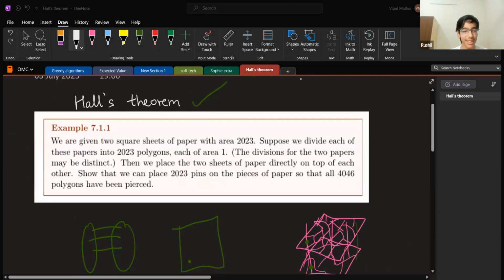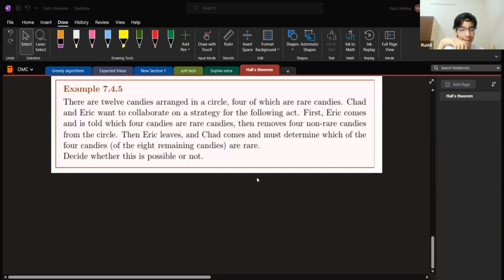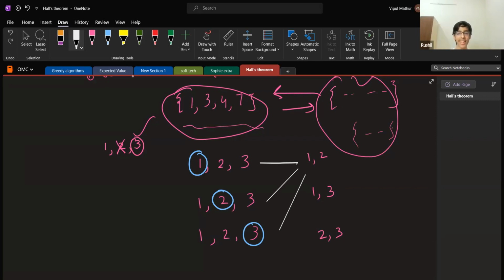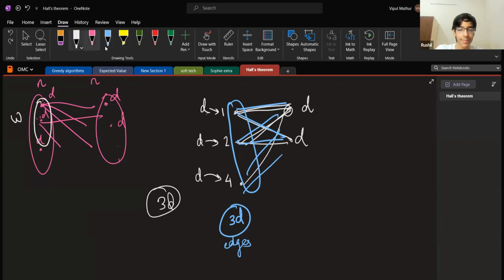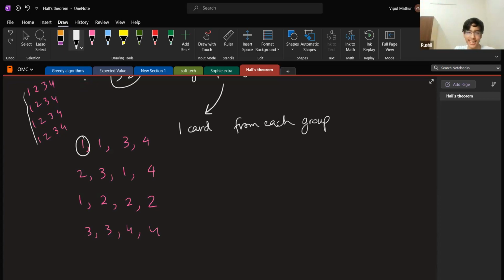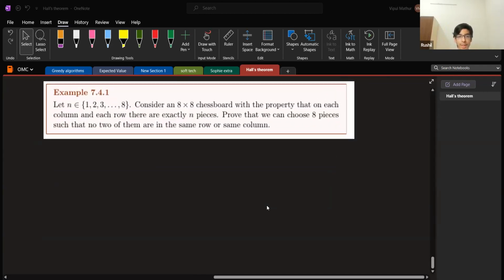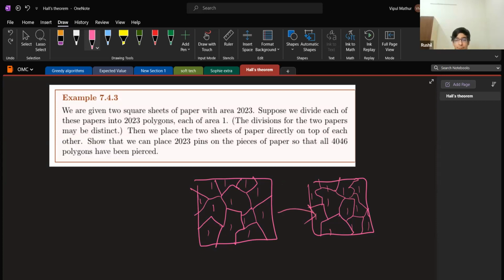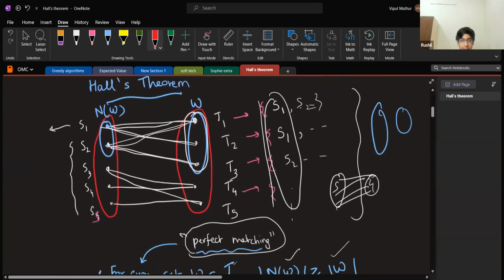Finding Your Perfect Match by Rushil Mathur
In this lecture, we understand how we can find the existence of a perfect matching between two sets using the Hall's theorem. We also see its variety of unexpected applications through a series of problems.
No hard pre requisites.